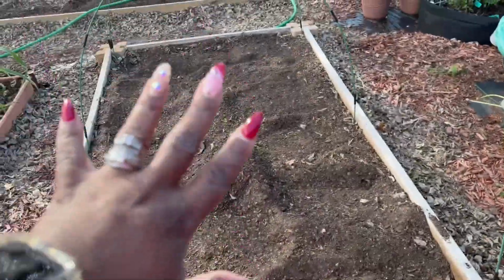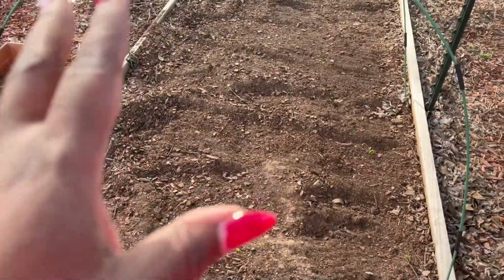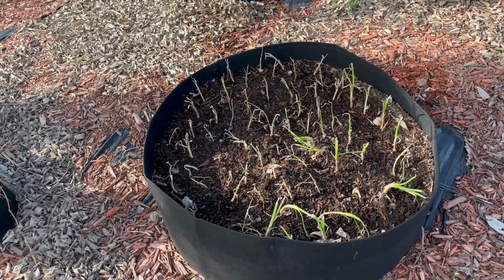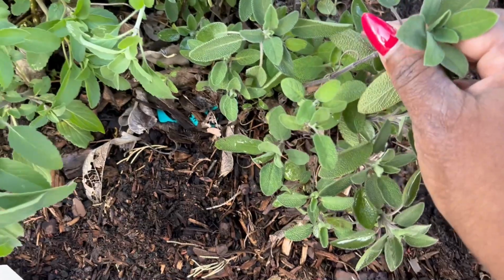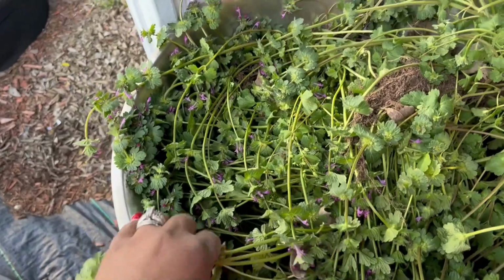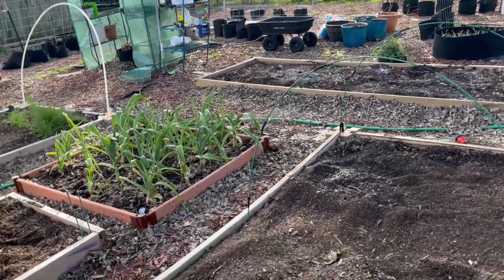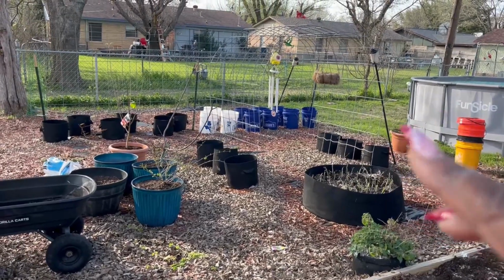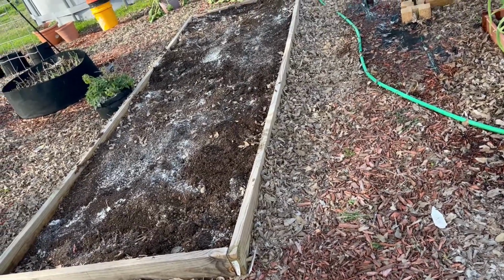WHAT SURVIVED THE WINTER GARDEN TOUR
I hope you all enjoy. And remember, If there is someone you are upset with, Forgive them. Forgiveness is not for them, but it is for you and life is short. Be blessed and I love you guys!